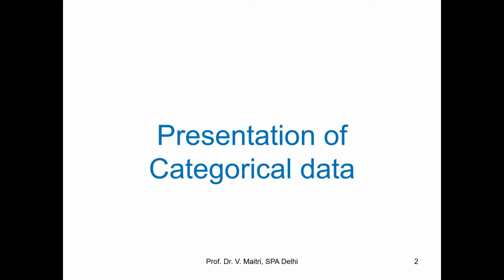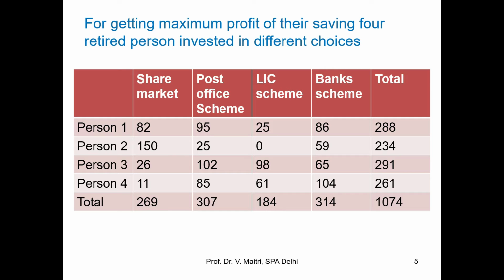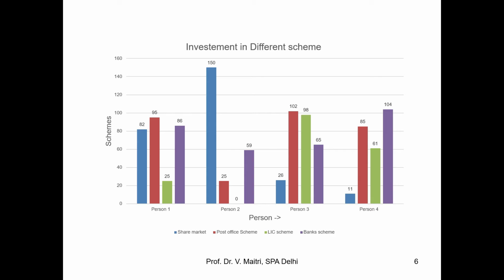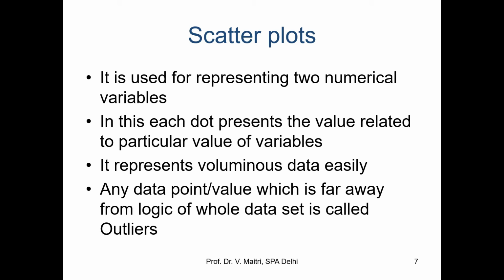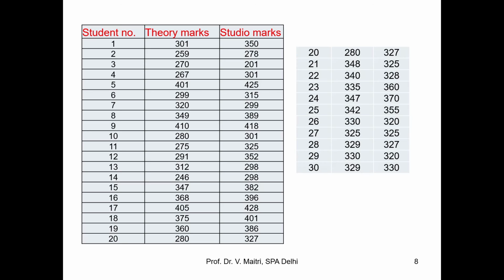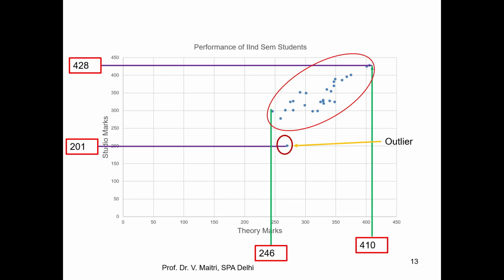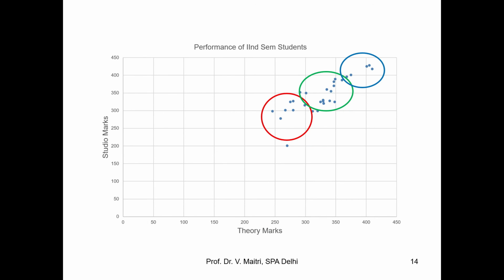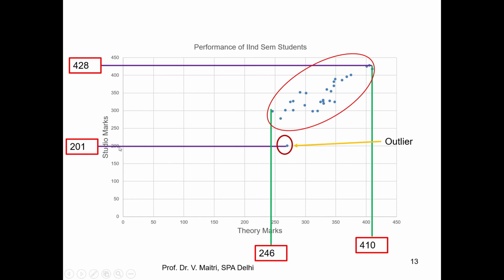4 6 Stat Category Scatter Session IV Part 6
Categorical data, Scatter diagram